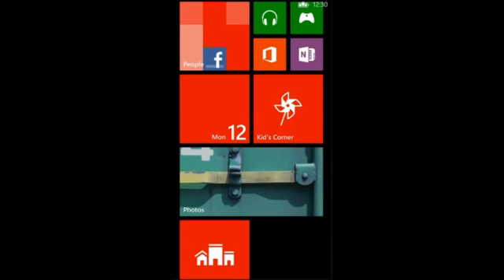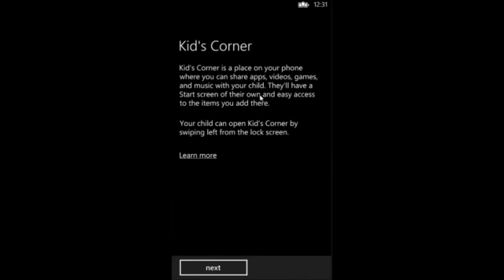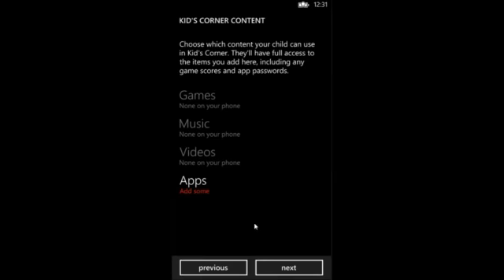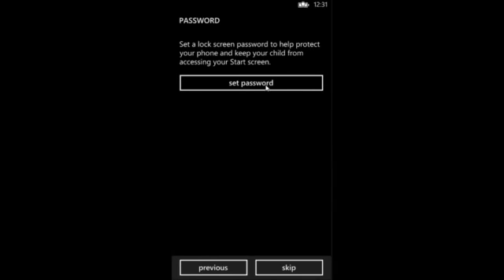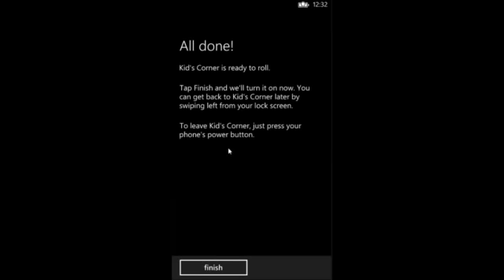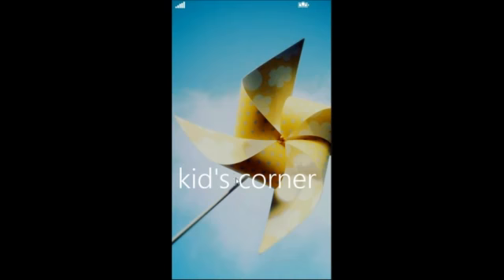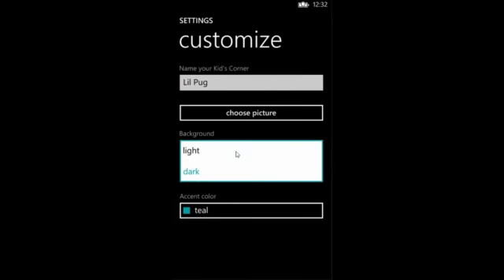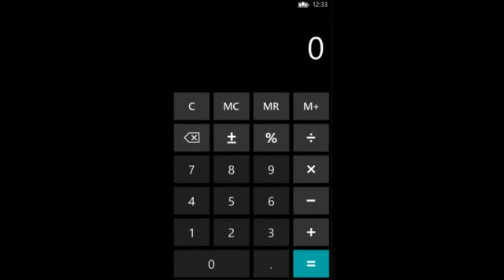Setup Kids Corner in Windows Phone 8 YouTube